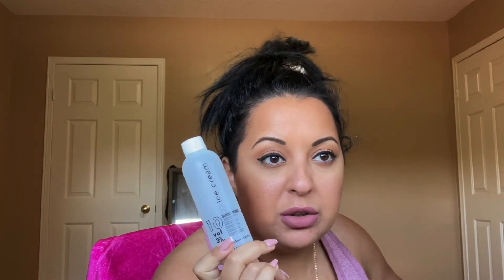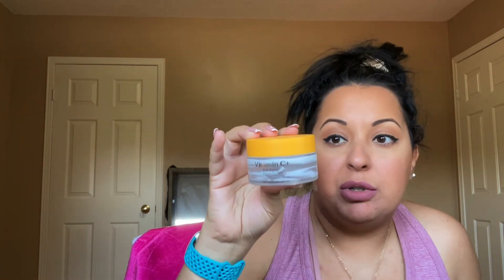Empties | May | 2021